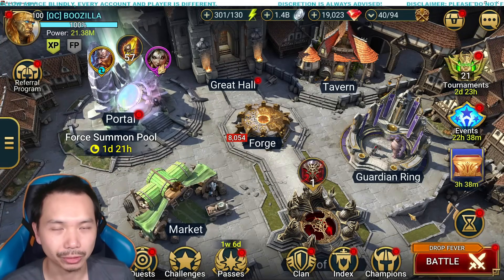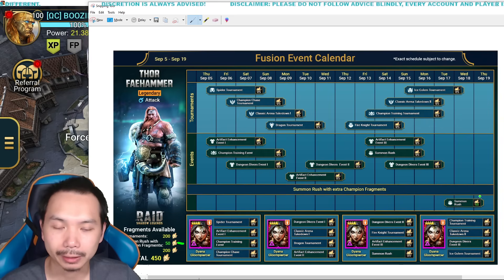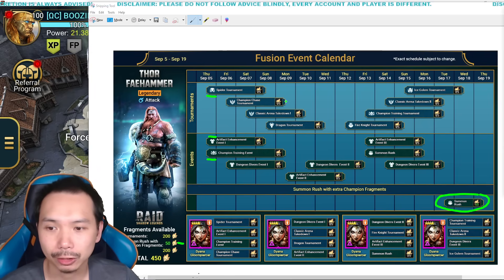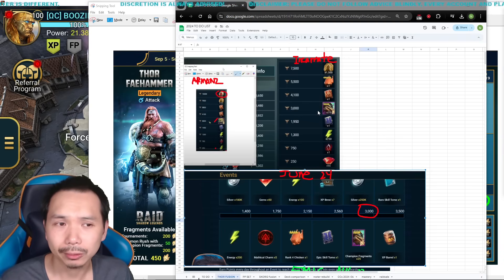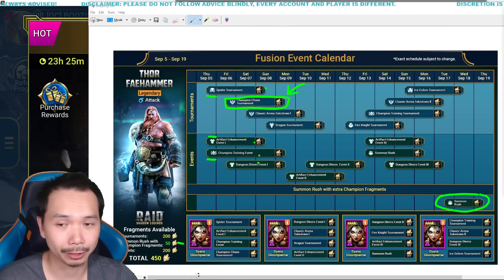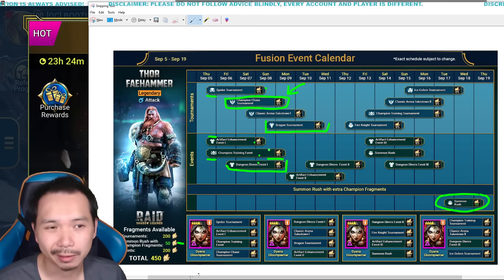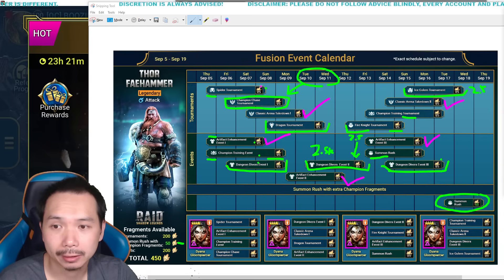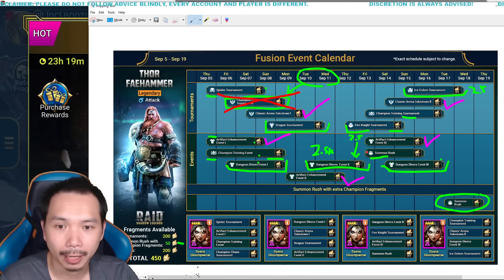NEW THOR FUSION PLAN! BEST WAY TO SAVE TONS OF SHARDS AND GET HIM! | RAID: SHADOW LEGENDS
Thor fusion plan and schedule - Taking a look at all information so we can make educated decisions.

Let me know what you think about the schedule.